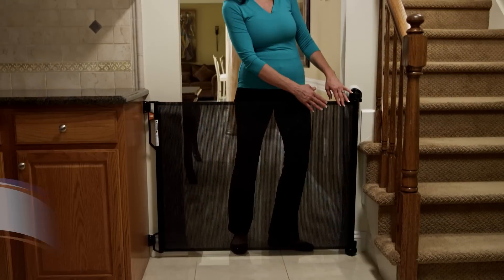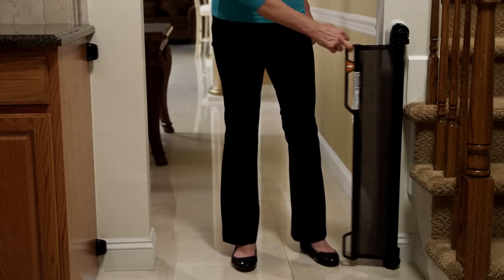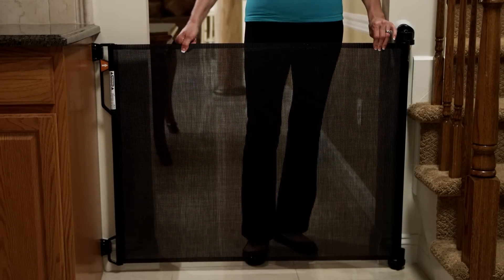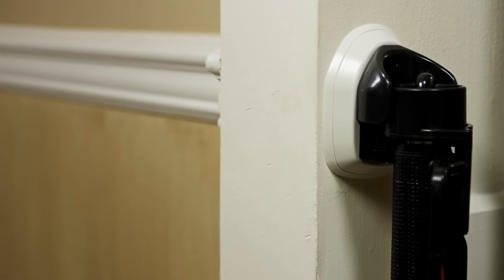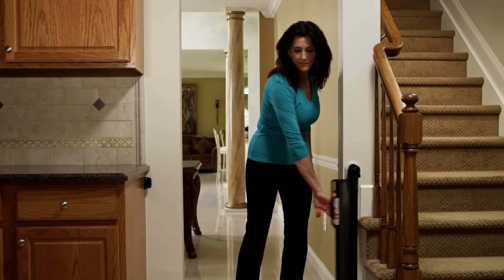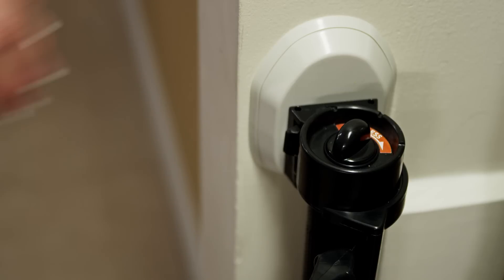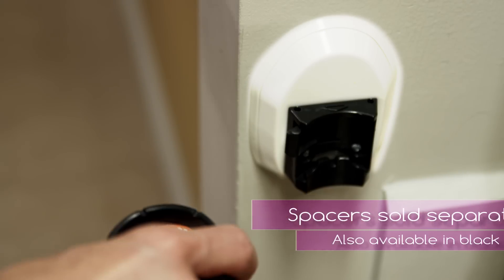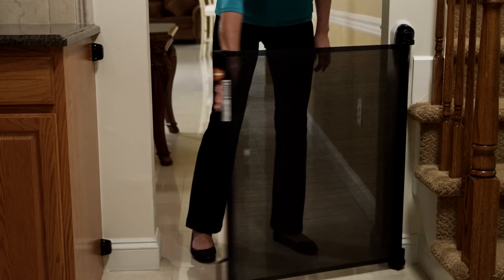Dreambaby's Retractable Gate [943 - Black]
A convenience tip for using Dreambaby's Retractable Gate [#943].